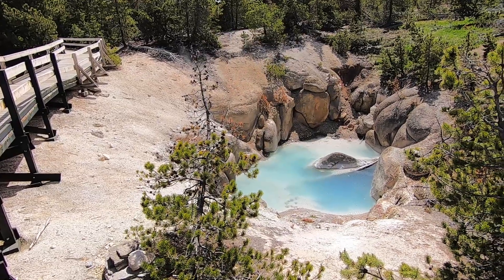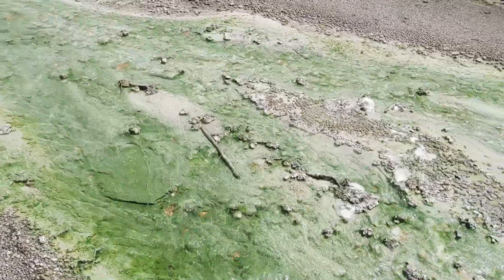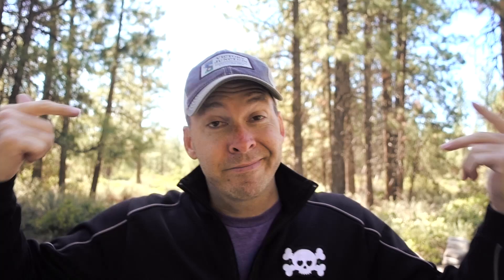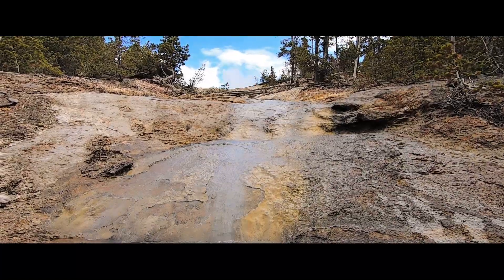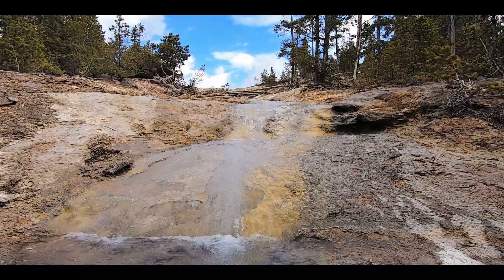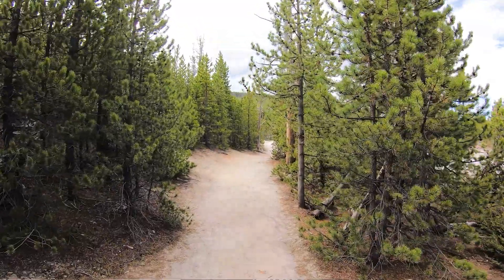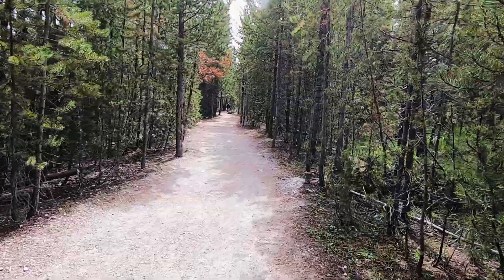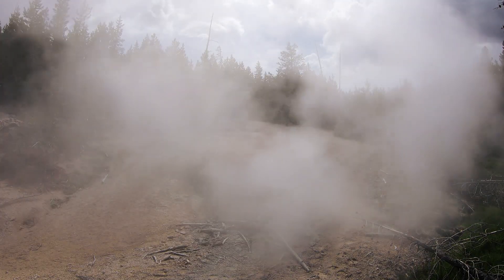My Brain Almost Exploded! Yellowstone National Park: Norris Geyser Basin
The one where I took it down to the wire and stumbled upon my FAVORITE SPOT in Yellowstone National Park of all the spots I checked out! Norris Geyser Basin rocked my world yo! So beautiful and unexpected since I had never really heard of that area. Totally unprepared, burnt through batteries, total sh!tshow, but here you go! Cheers!

🩸 Type 1 Diabetes 52-Trail Hiking Journal & Logbook
🥾 Hiking Journal & Logbook—52 Trail Edition

Completely new (and way better...) Jeep Wrangler Bed Platform with Drawer step-by-step how

Guide Book for National Park "Secrets" I recommend and have been using for this whole trip

Camping & Outdoor Gear List
Carry-On Only Gear Shopping List

CAMERA/TRAVEL GEAR ON THE (SEMI) CHEAP AND LIGHT:
Camera / Main (face stuff...)
Main Lens
Camera 2 (B-Roll, etc.)
Mini-Mic w/Deadcat
Bendy Handheld Tripod
Dope Slim Tripod/Stick

Sweet Sweet Licks:
Brittle Bones - Sunfish Grove (Background)
Stuck in the Middle (Tribute Version) - Akerman (Dead Sexy Vocals...)

Jeep Wrangler Parts Mods & Gear:
Thule Force Roof Box
Goal Zero Yeti Power Station
Dash insert/Phone holder
3.5mm Audio Cables
Custom Fit Seat Covers
Seat Beads
Sweet Ass Hammocks
Custom-Fitted windshield Screen
Rugged Ridge Window Visors
Bestop Trektop NX TWILL

★ FOLLOW THE WHITE RABBIT - Sharing is caring my friend!

PLEA FOR HELP : You can actually support my out of control coffee habit, which keeps me up late writing articles and editing more videos like this! The notes above might contains affiliate links, which means that if you click one and happen to buy something awesome, I’ll receive a small commission...but it costs you no more; it actually comes out of the product seller's pocket as a marketing expense. Thank you for the support!